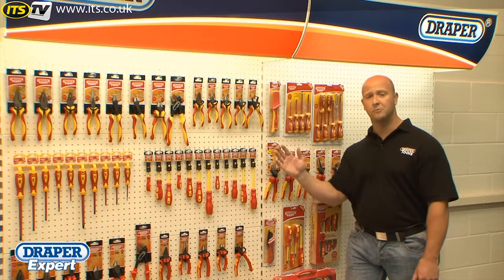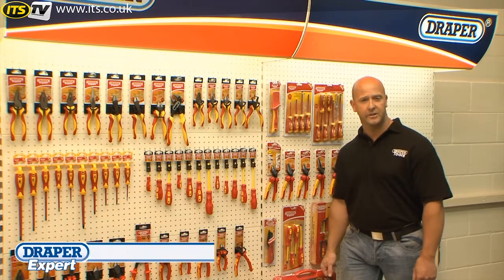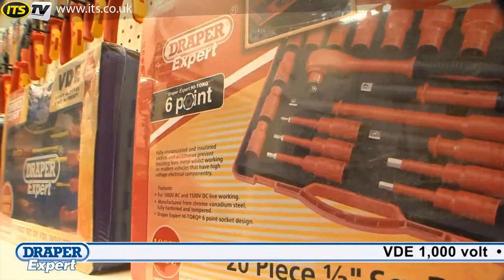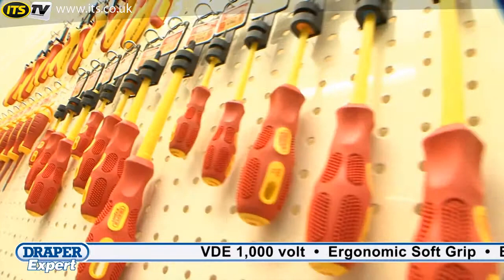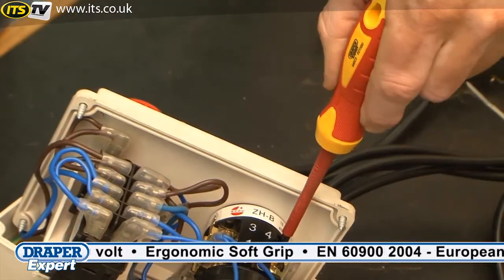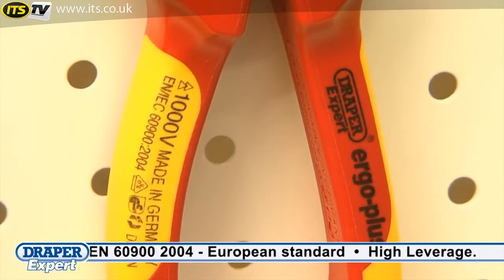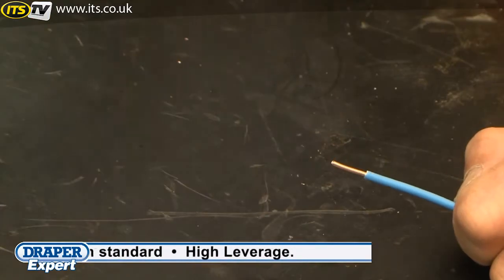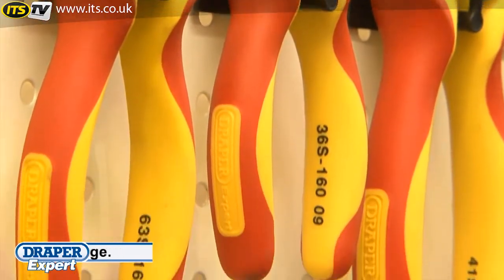Hand Tools: Draper VDE Plier Range - ITS TV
Demonstation of the range of Draper VDE Pliers

Here are some of the Hand Tools you can find at its.co.uk